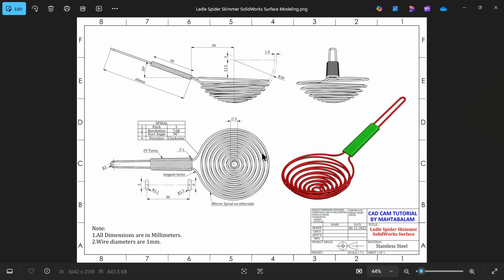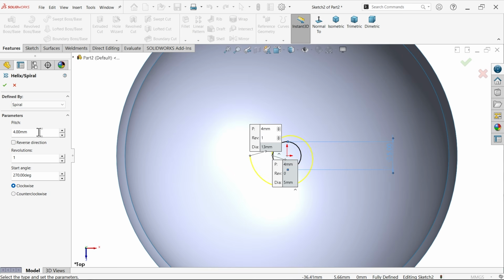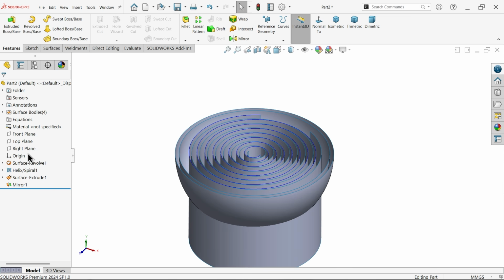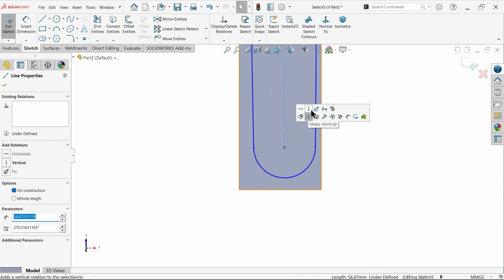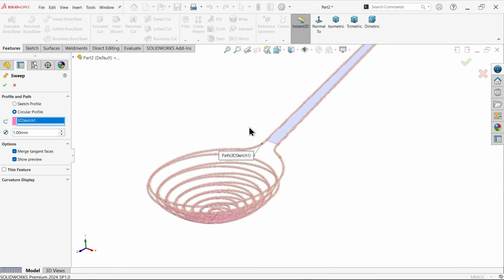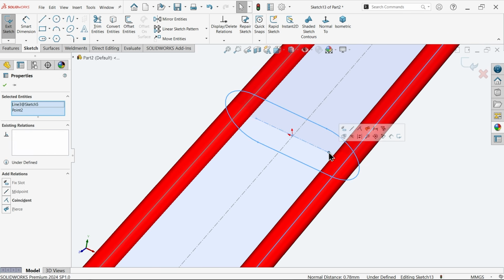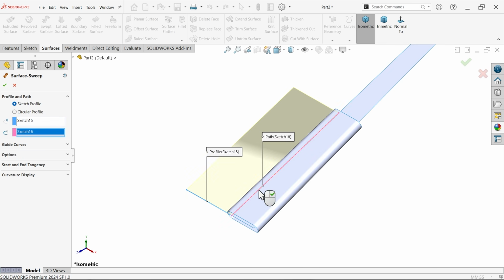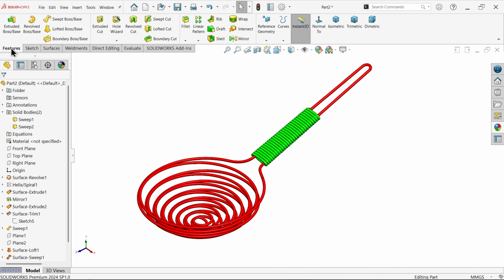SolidWorks Advanced Surface Modeling Ladle Spider Skimmer/Strainer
1.REVOLVED SURFACE
2.HELIX/SPIRAL
3.EXTRUDED SURFACE
4.MIRROR
5.TRIM SURFACE
6.SWEPT BOSS/BASE
7.PLANE
8.LOFTED SURFACE
9.SWEPT SURFACE
10.BODY-DELETE/KEEP
11.ADD APPEARANCE